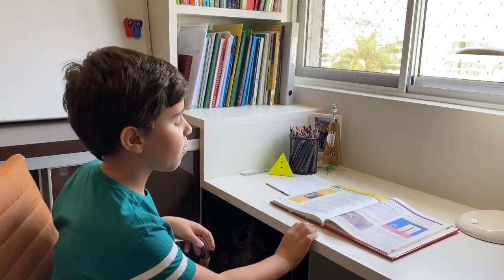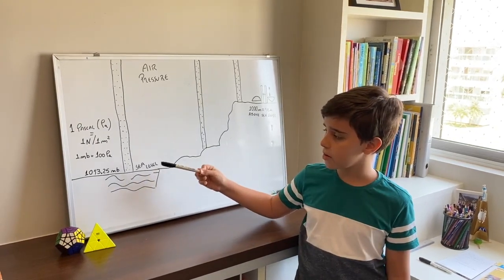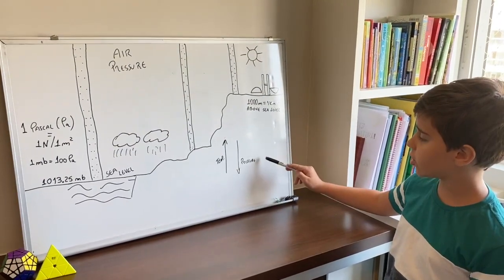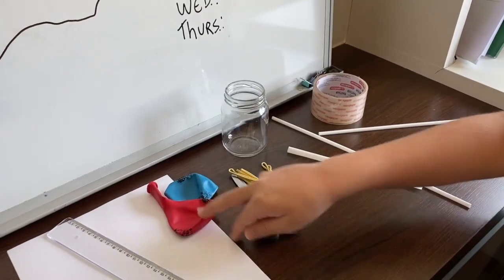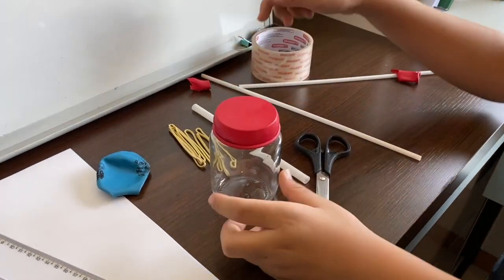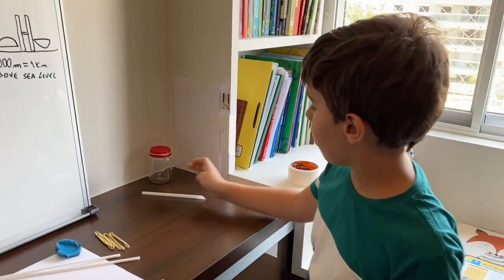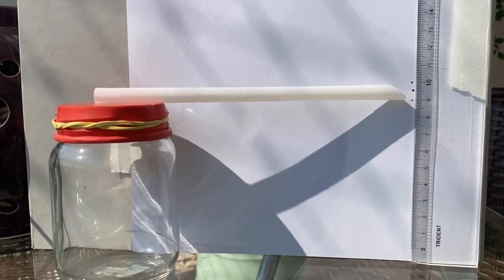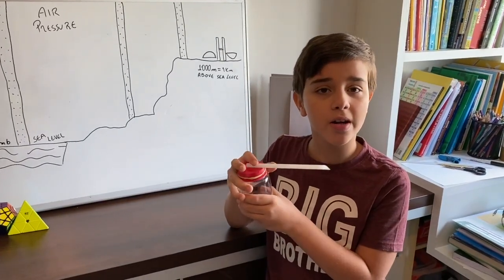Barometer Project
Science class - Homemade barometer project